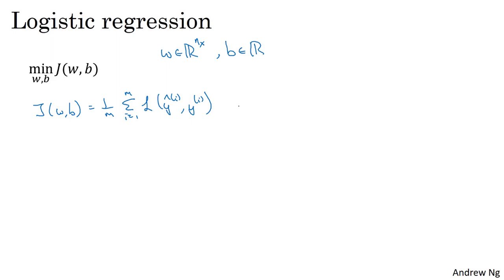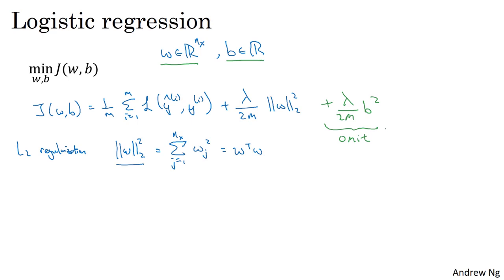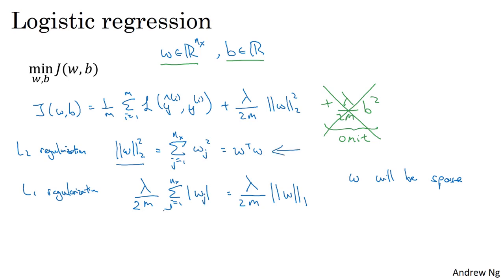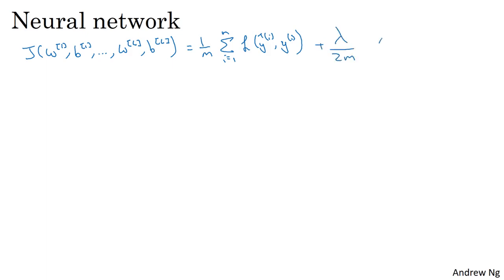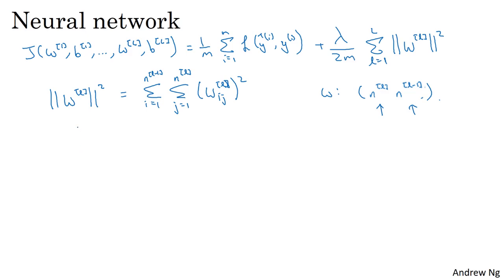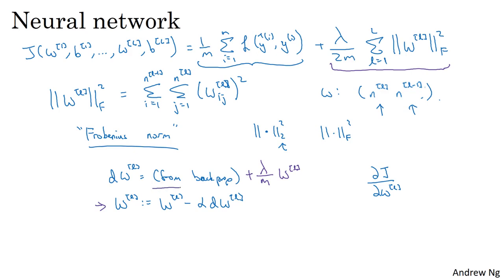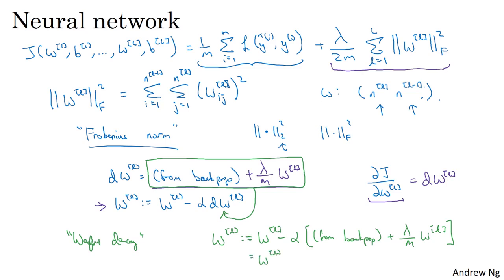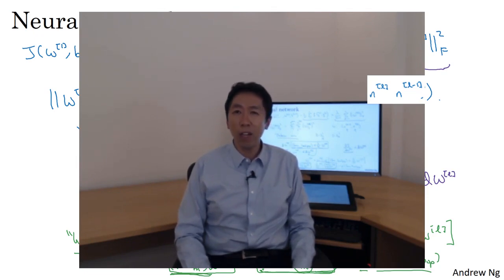Deep Neural Network Regularization - Part 1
If you suspect your neural network is over fitting your data. That is you have a high variance problem, one of the first things you should try per probably regularization. The other way to address high variance, is to get more training data that's also quite reliable. But you can't always get more training data, or it could be expensive to get more data. But adding regularization will often help to prevent overfitting, or to reduce the errors in your network. So let's see how regularization works. Let's develop these ideas using logistic regression. Recall that for logistic regression, you try to minimize the cost function J, which is defined as this cost function. Some of your training examples of the losses of the individual predictions in the different examples, where you recall that w and b in the logistic regression, are the parameters. So w is an x-dimensional parameter vector, and b is a real number. And so to add regularization to the logistic regression, what you do is add to it this thing, lambda, which is called the regularization parameter. I'll say more about that in a second. But lambda/2m times the norm of w squared. So here, the norm of w squared is just equal to sum from j equals 1 to nx of wj squared, or this can also be written w transpose w, it's just a square Euclidean norm of the prime to vector w. And this is called L2 regularization.